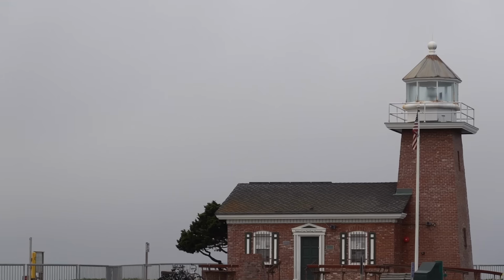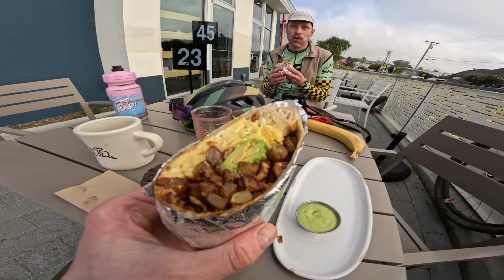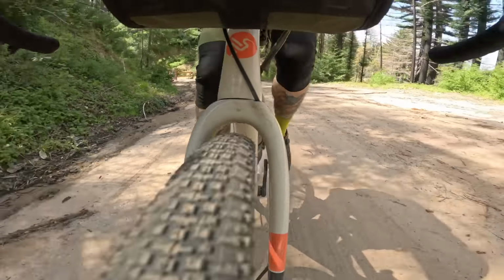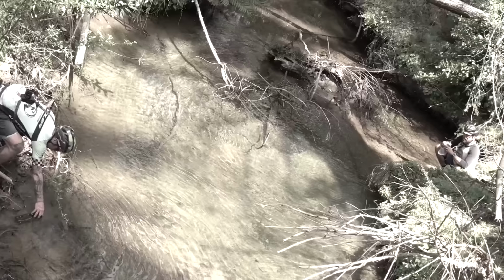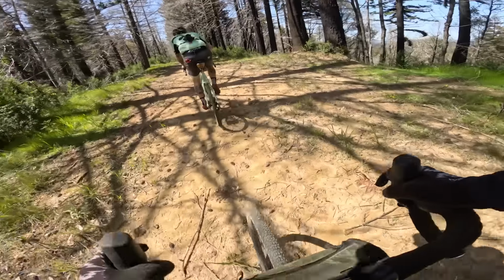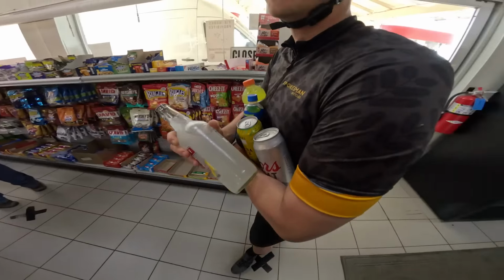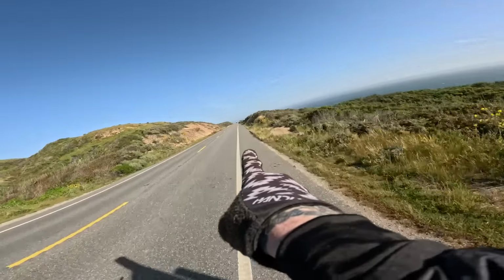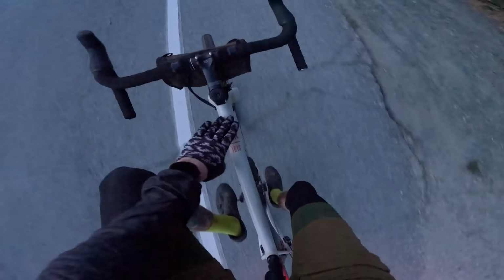Gravel Cycling In California is Bonkers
Testing the Ibis Hakka in the Big Basin Backcountry of Northern California.

📡 EBD LIVE: 30 min before each weeks premiere:
 12:30pm PST / 3:30pm EST / 8:30PM GMT

- 🚵DK’s (Usual) Riding Gear
(Shopping these Links supports the Channel)
📜 All Other Riding Gear

-Host info -
Dustin Klein: Working Artist, Lifestyle Cyclist, Maker.